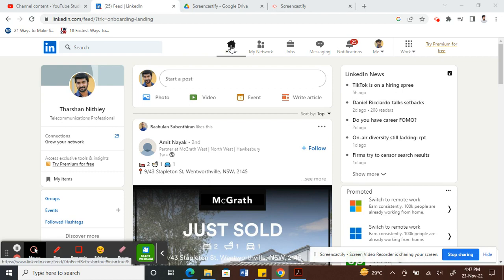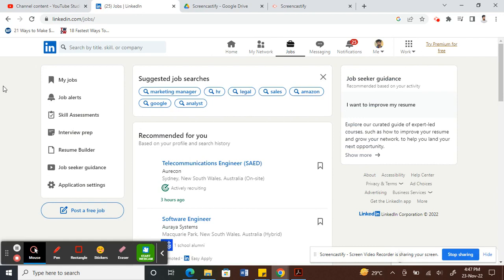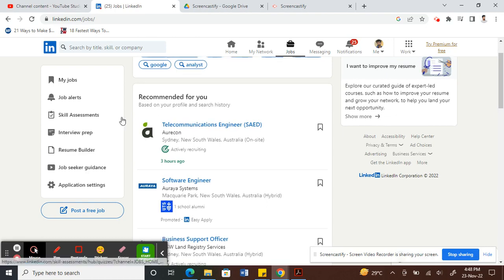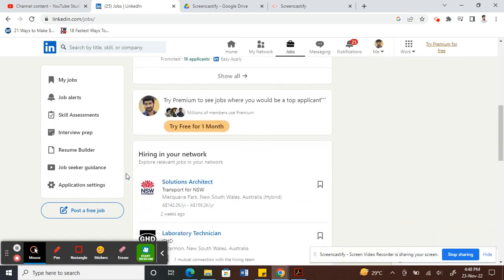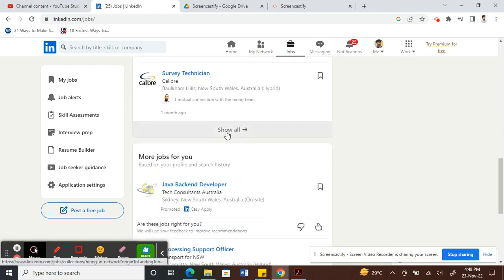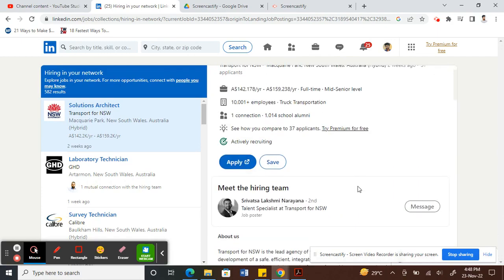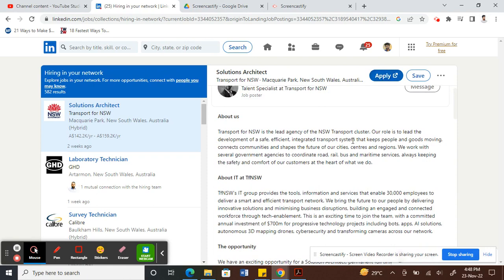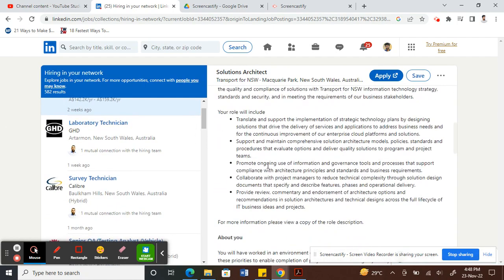How to find jobs on Linkedin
How to find jobs on Linkedin. In this video, we're going to show you how to use LinkedIn to find jobs. We'll cover tips on how to search for jobs on LinkedIn, how to create a professional profile and how to make the most of LinkedIn's job search features.
LinkedIn is one of the most popular job search engines out there, and this video will teach you everything you need to know to find a job on LinkedIn. From finding jobs that match your skills and interests to using LinkedIn's search features, this video is packed with advice on how to use LinkedIn to find a job!